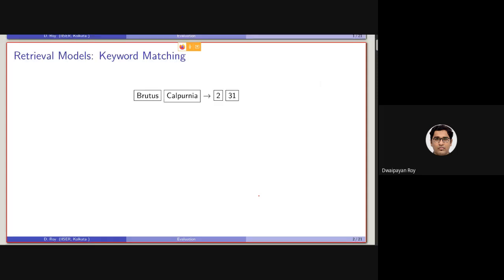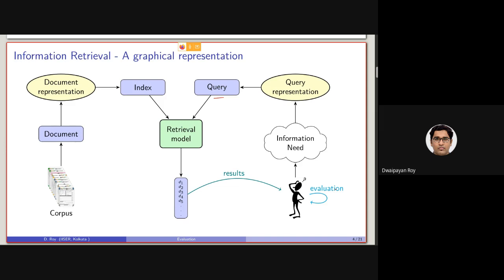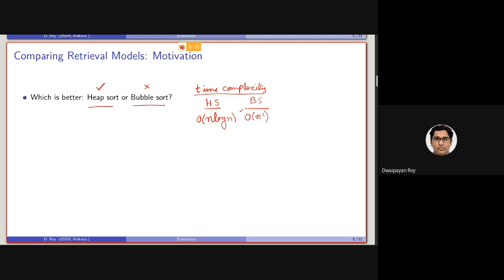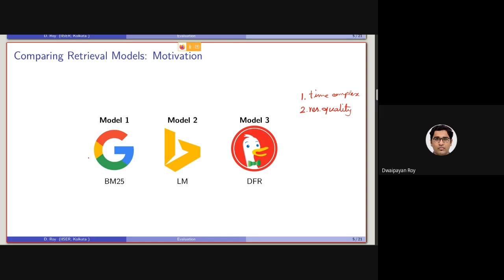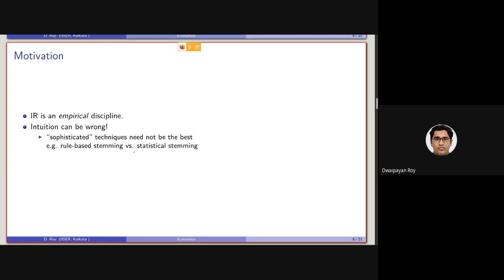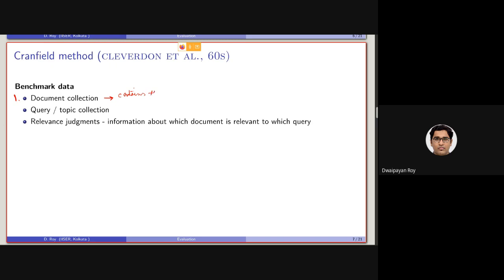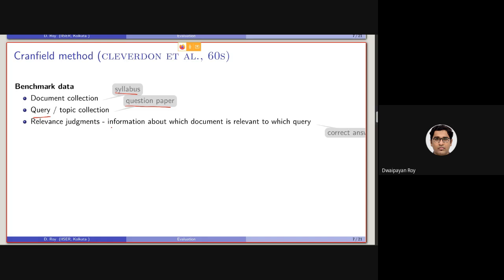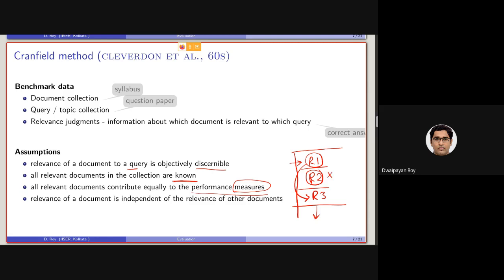17.1. Evaluation of retrieval model - Motivation and Cranfield paradigm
We start the discussion on the topic of evaluating the performance of a retrieval model. Together with the motivation, we discuss the famous Cranfield paradigm in this lecture.